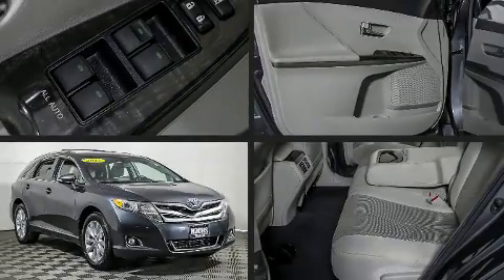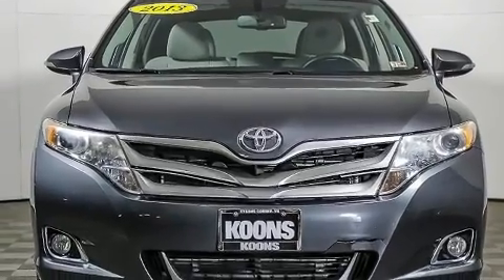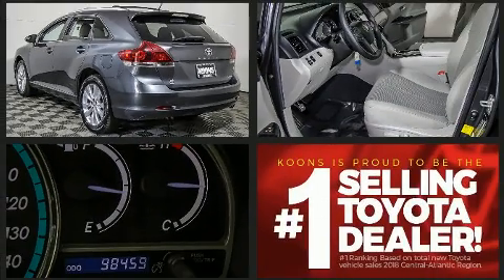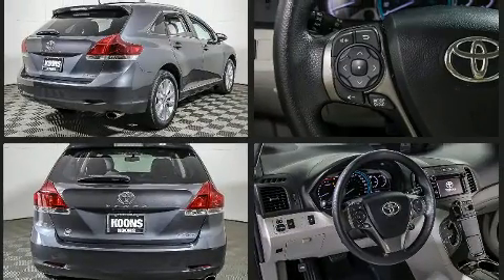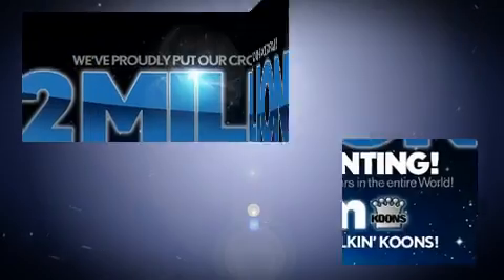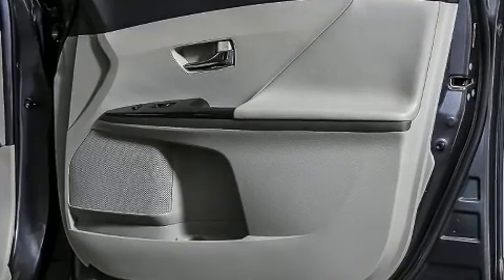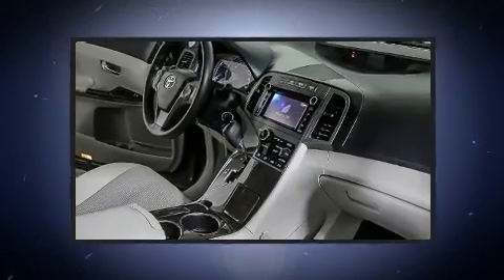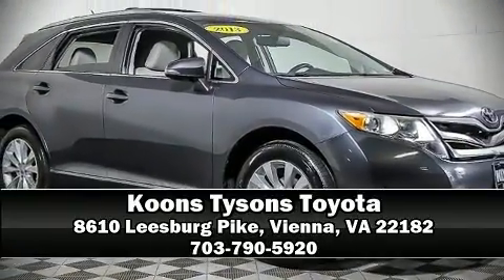2013 Toyota Venza LE L4 AWD in Vienna, VA 22182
The 2013 Toyota Venza. Smooth gearshifts are achieved thanks to the efficient 4 cylinder engine, and for added security, dynamic Stability Control supplements the drivetrain. This model accommodates 5 passengers comfortably, and provides features such as: a rear window wiper, an automatic dimming rear-view mirror, front bucket seats, turn signal indicator mirrors, cruise control, an overhead console, and 1-touch window functionality. You and your passengers will enjoy the stereo system, which includes a CD player with MP3 capability, steering wheel mounted audio controls, and 6 speakers, enhancing the audio experience throughout the interior. Safety equipment has been integrated throughout, including: dual front impact airbags with occupant sensing airbag, head curtain airbags, traction control, brake assist, anti-whiplash front head restraints, a panic alarm, and 4 wheel disc brakes with ABS. Sophisticated all wheel drive assures superb handling in any weather condition. A Carfax history report provides you peace of mind by detailing information related to past owners and service records. We pride ourselves on providing excellent customer service. Stop by our dealership or give us a call for more information.